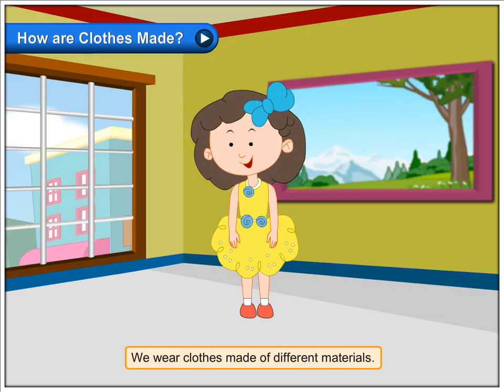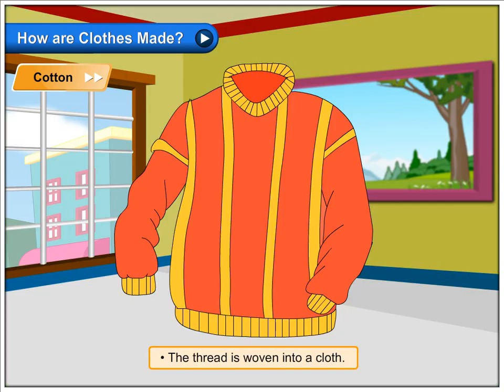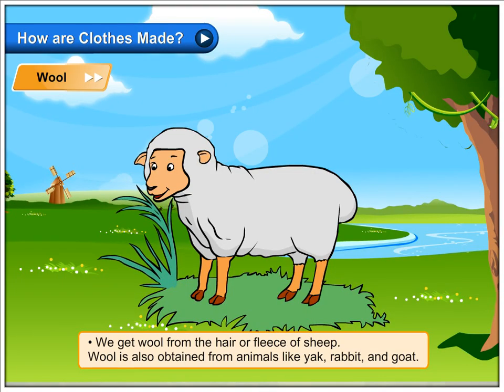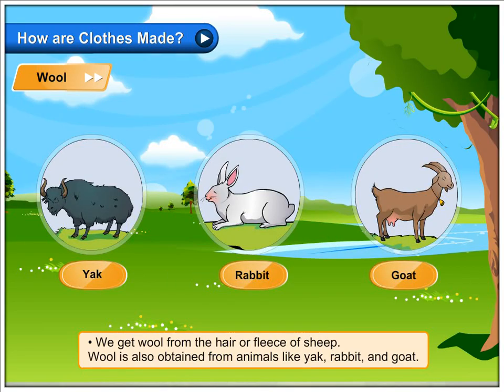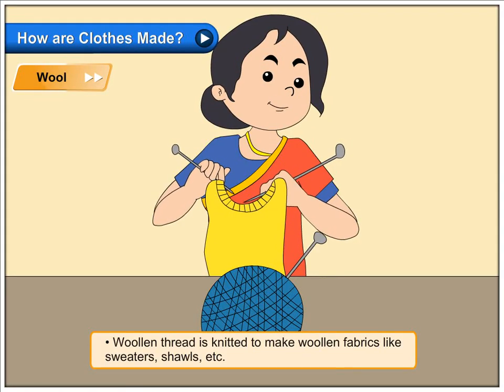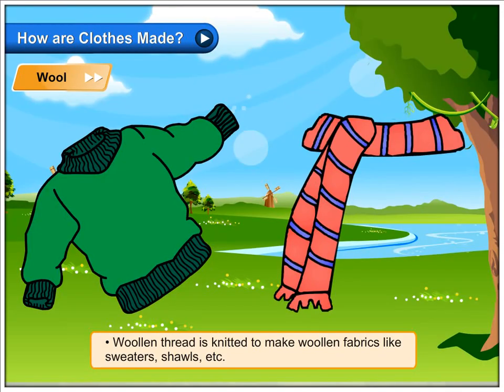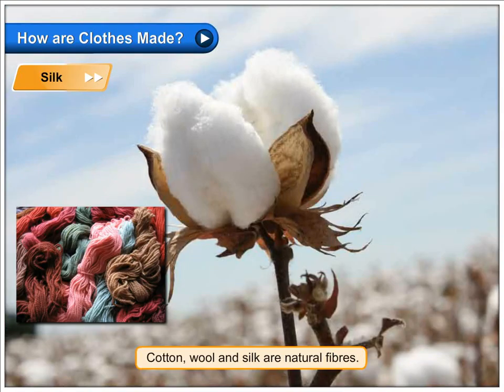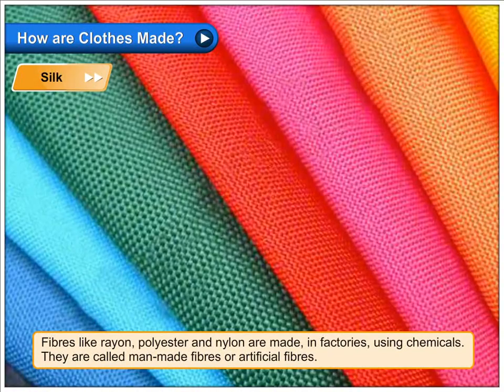How are Clothes Made? | Environmental Studies Class 2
In this video, you will learn all about How are Clothes Made?
We wear clothes made of different material.
Cotton
• We get cotton from the bolls of a cotton plant.
• The cotton fibres are spun into a cotton thread.
• The thread is woven into a cloth.
• We stitch clothes from the cloth or the fabric.

Wool
• We get wool from the hair or fleece of sheep. Wool is also obtained from animals like yak, rabbit, and goat.
• The fleece of sheep is removed, washed and spun into woollen threads.
• Woollen thread is knitted to make woollen fabrics like sweaters, shawls, etc.

Silk
• We get silk from silkworms.
• The silkworm makes a cocoon around itself.
• We get silk from the cocoons.
• Silk threads are woven to make silk cloth. Silk cloth is stitched into clothes.
Cotton, wool and silk are natural fibres.
Fibres like rayon, polyester and nylon are made, in factories, using chemicals. They are called man-made fibres or artificial fibres.